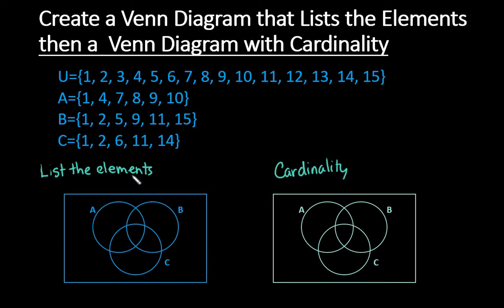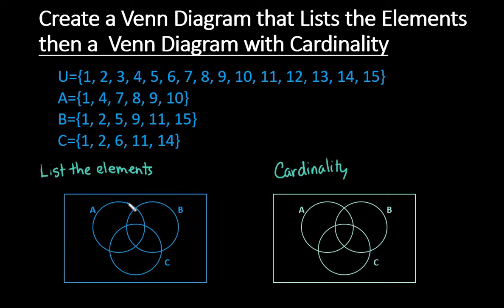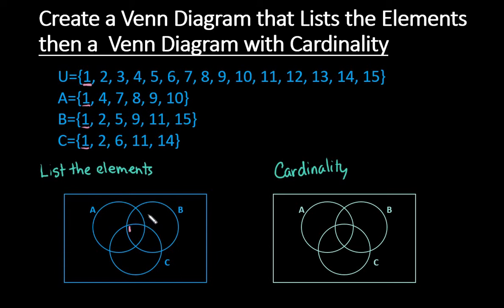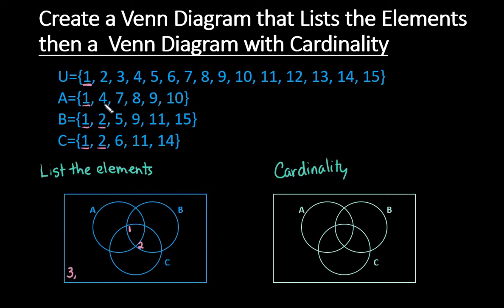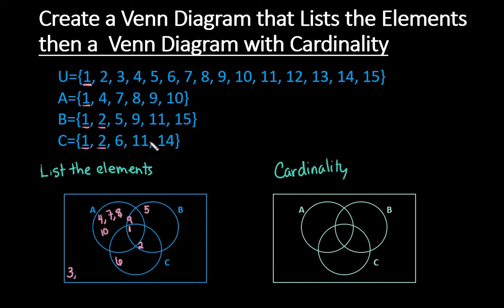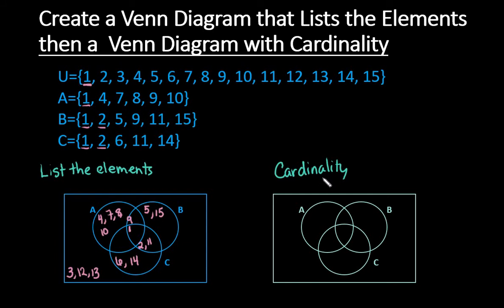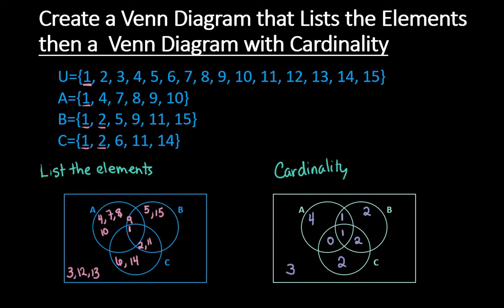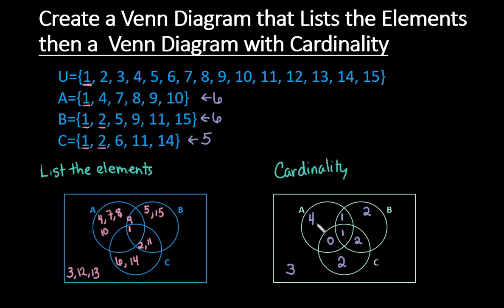Create a Venn Diagram that Lists the Elements and then the Cardinality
This video uses a universal set along with three other sets to create a Venn Diagram with the elements listed.  It then shows you how to go to a Venn Diagram with the cardinality.